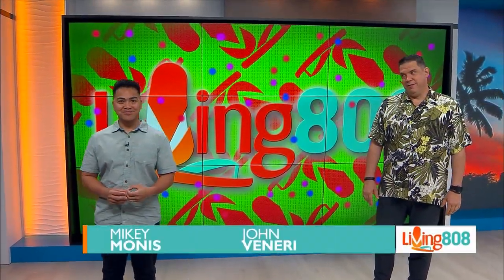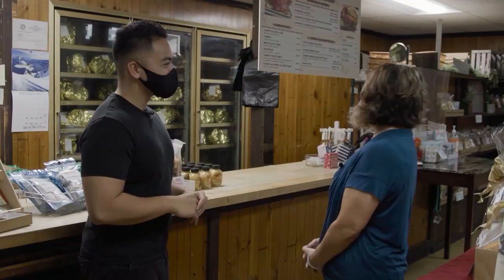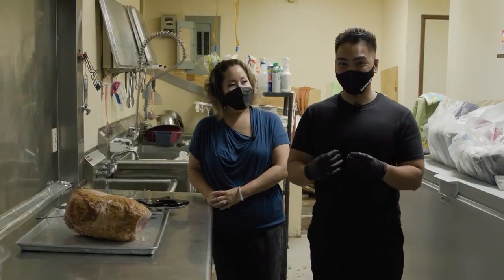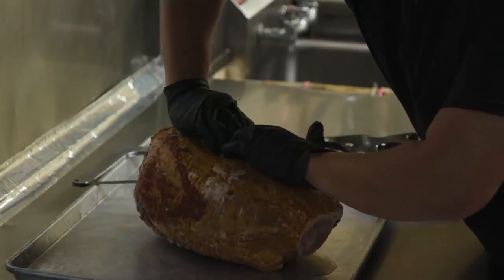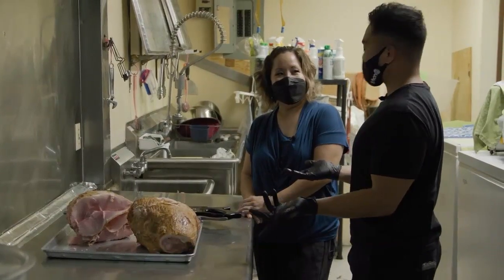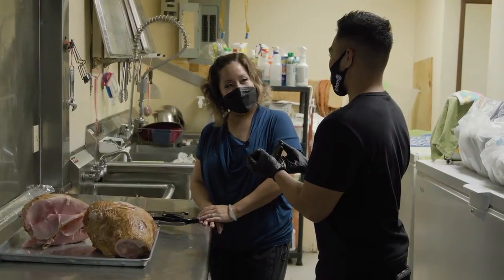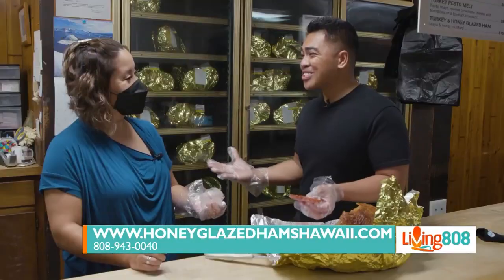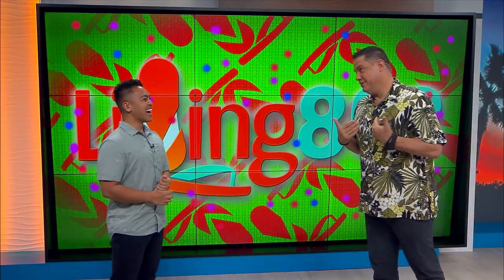Honey Glazed Hams